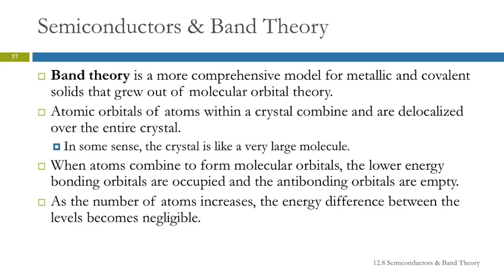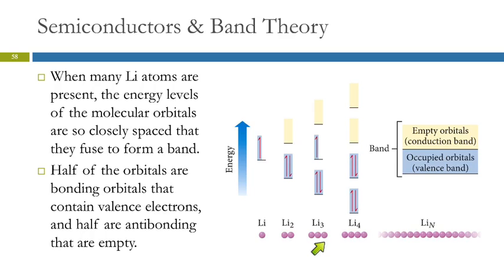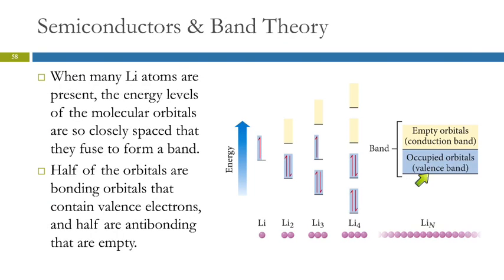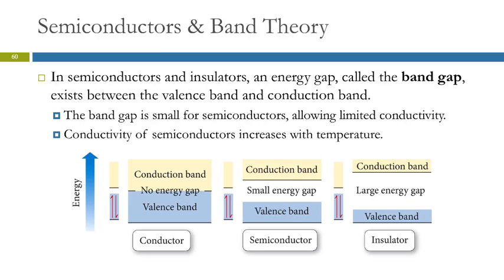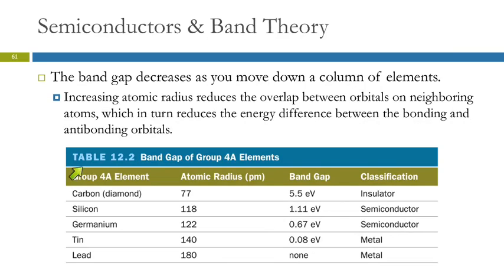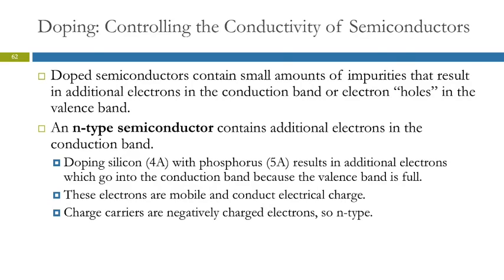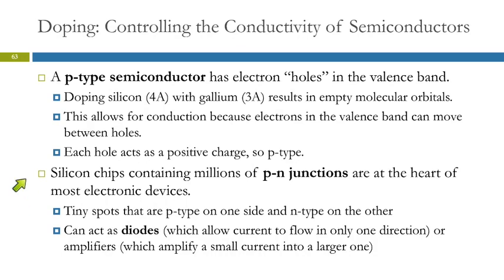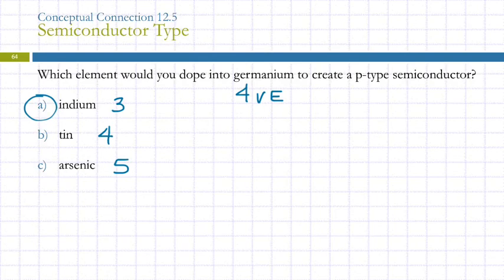12.8 Semiconductors & Band Theory